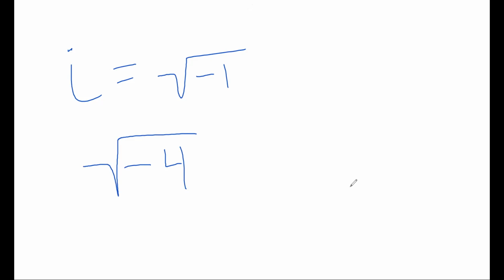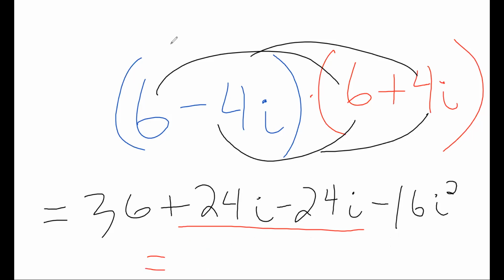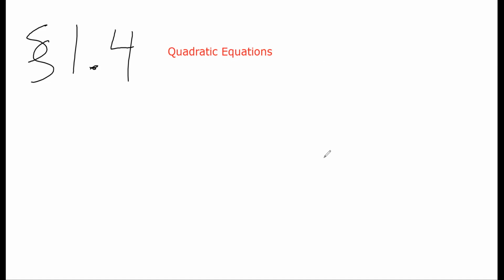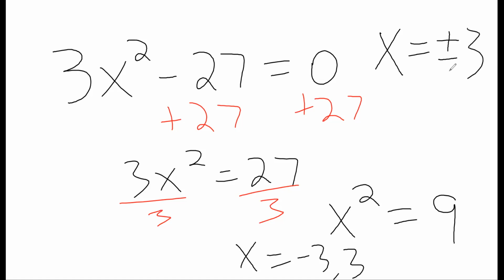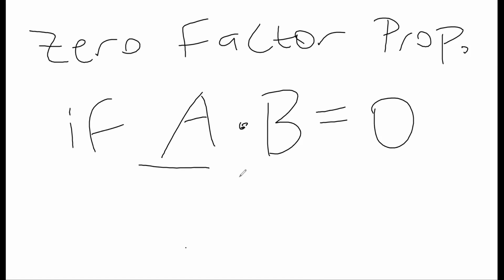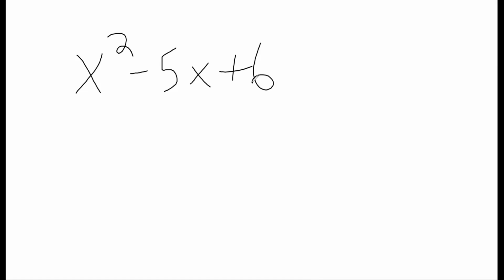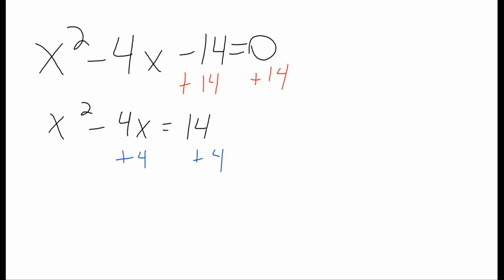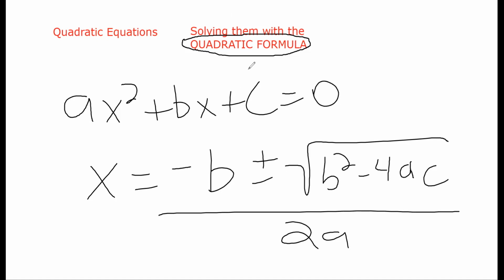Math 1314 - Aug 27 2020 - Section 1.3 and 1.4